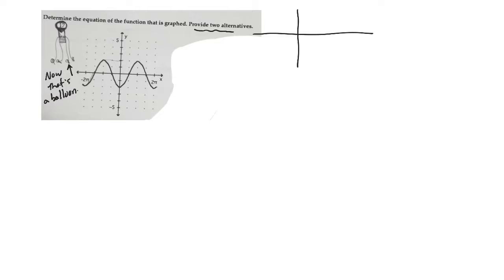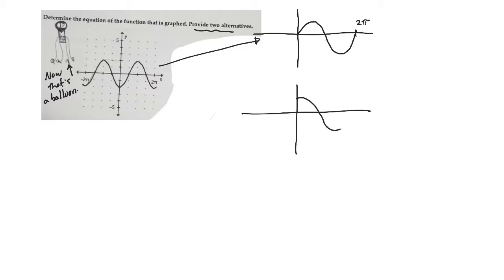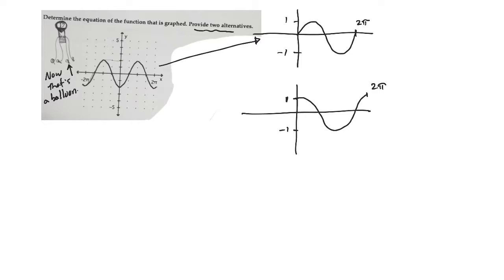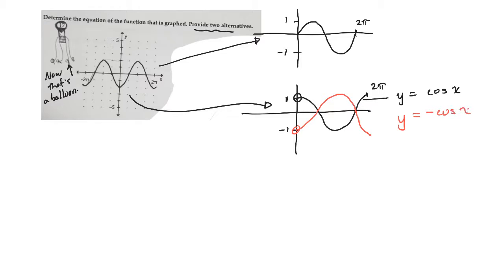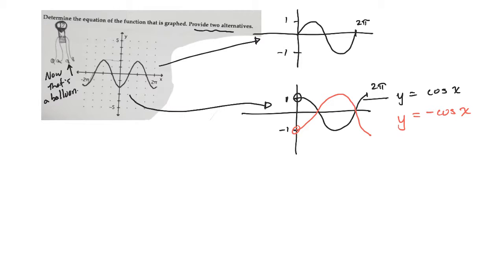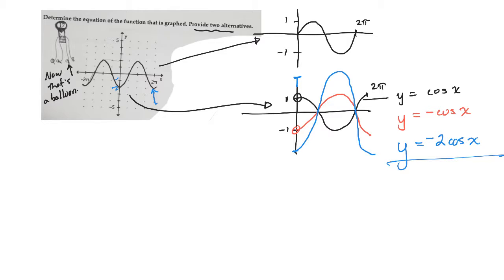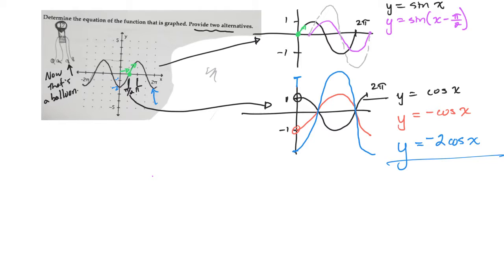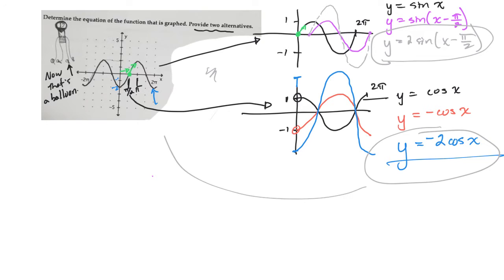20WN MTH0032 Trig Graph Transformations